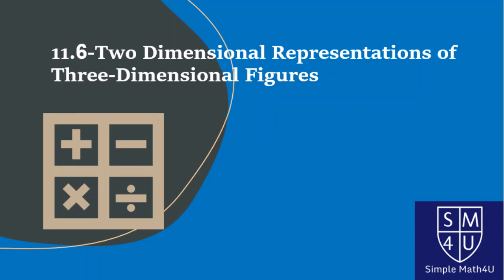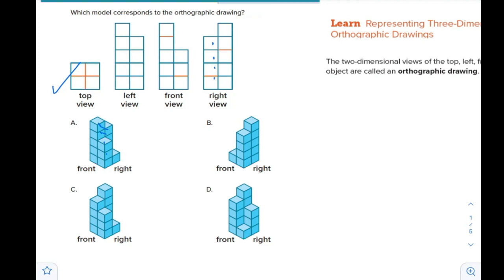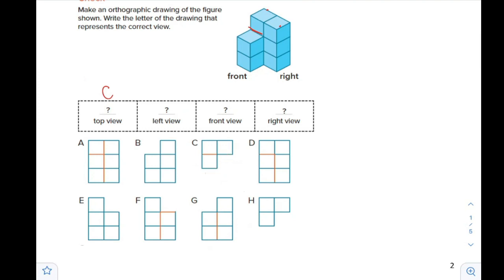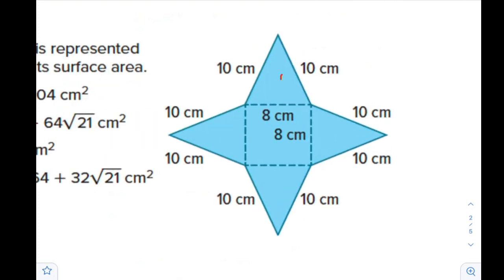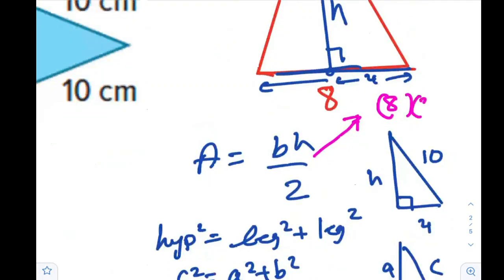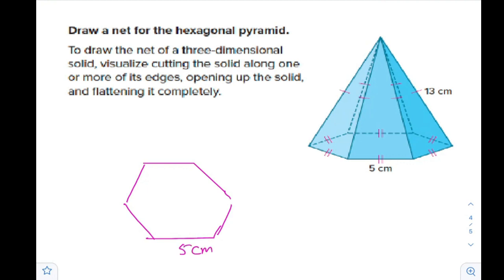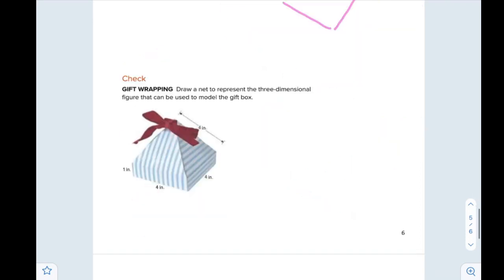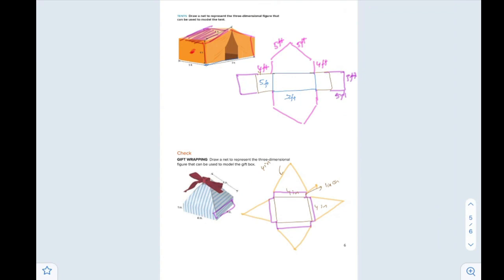11.6-Two Dimensional Representations of Three-Dimensional Figures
Two Dimensional Representations of Three-Dimensional Figures - تمثيل الأشكال الثلاثية الأبعاد في الأشكال الثنائية